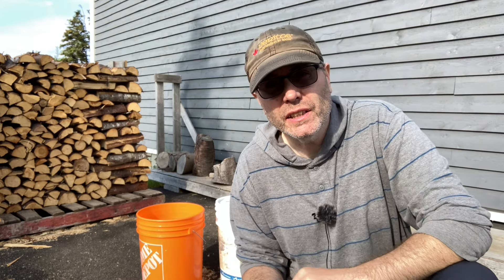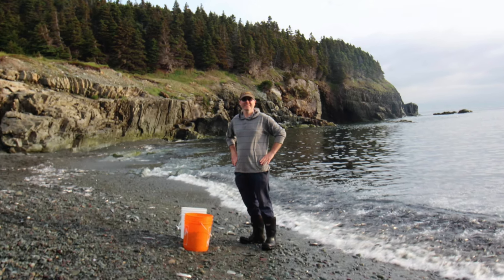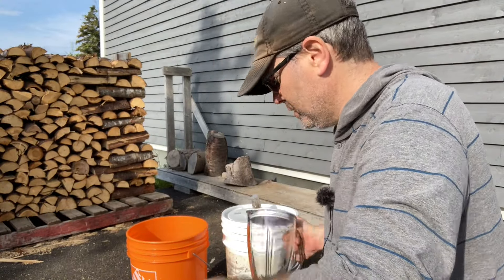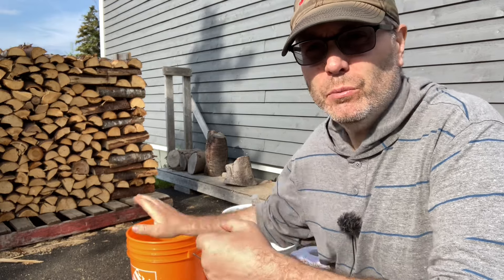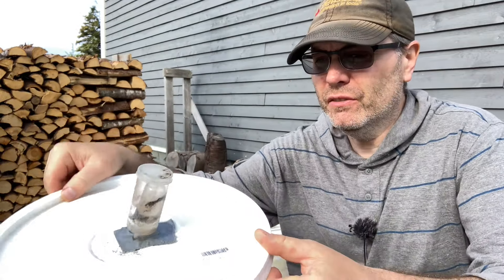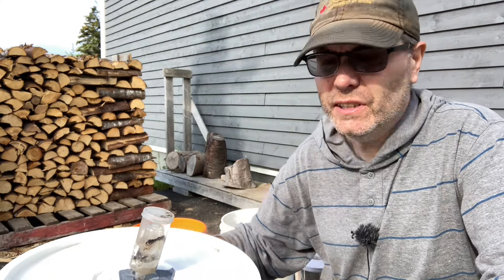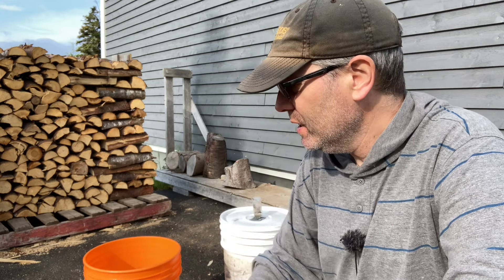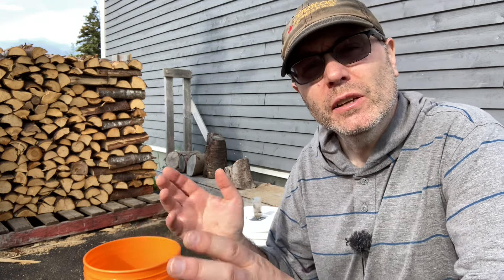Making Fish Fertilizer AKA Fish Hydrolysate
I hope you enjoy this one.  It was filmed back in the summer of 2023.  It's a DIY on building fish fertilizer from scratch!

Building fertility in the soil can come from many different inputs.  If you have fish as a local resource, making fish hydrolysate may be an option for you. It takes a couple of hours to collect, macerate and start the fermentation process.  After some time you have a valuable soil amendment without stinky rotting fish!